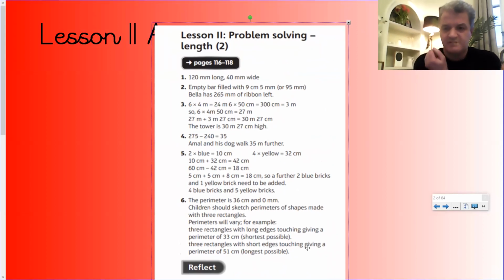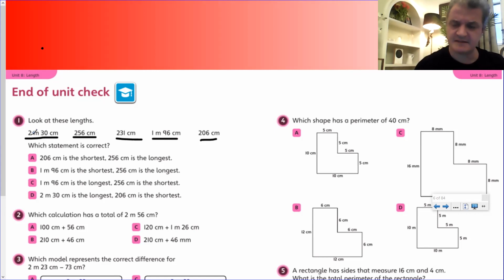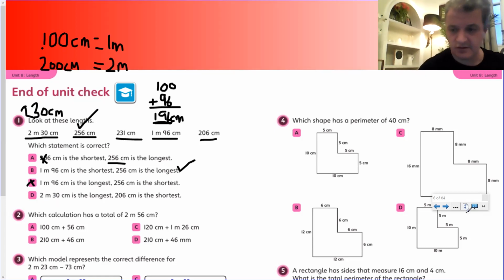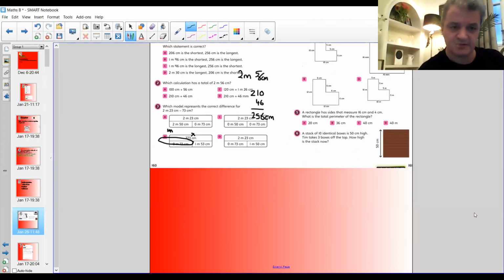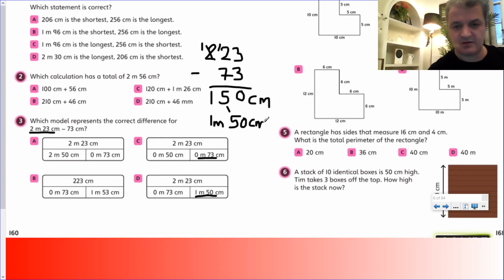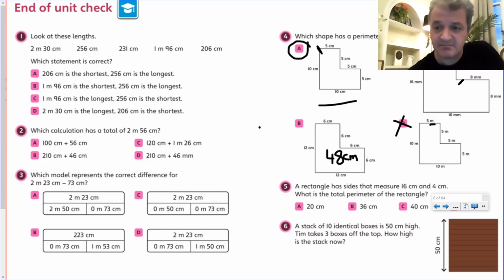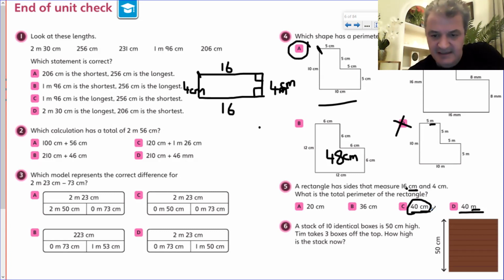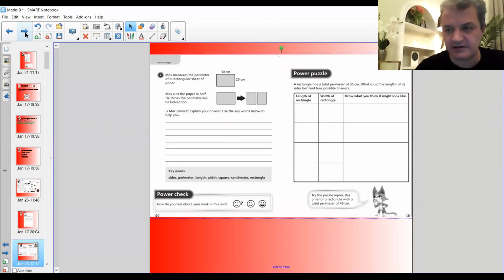Maths Thursday 4th February